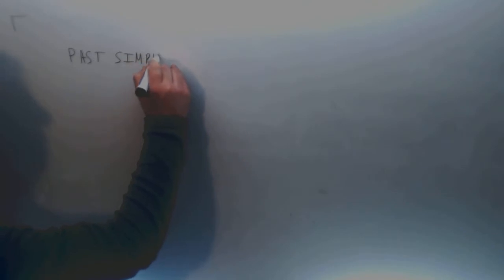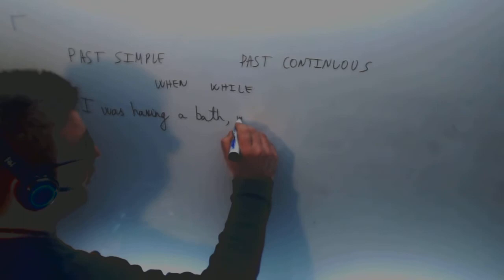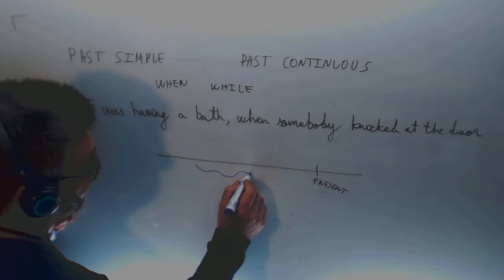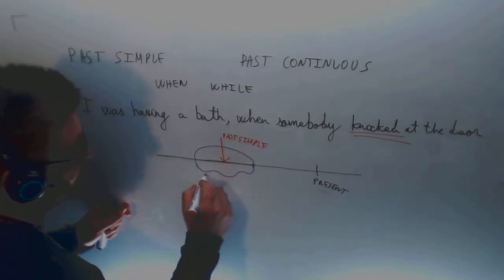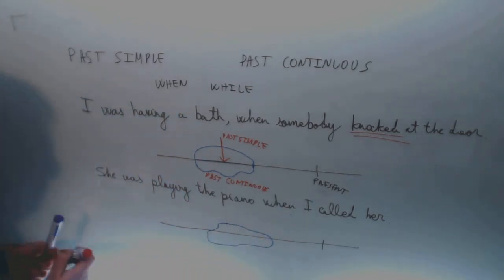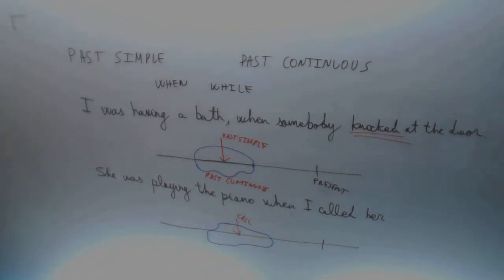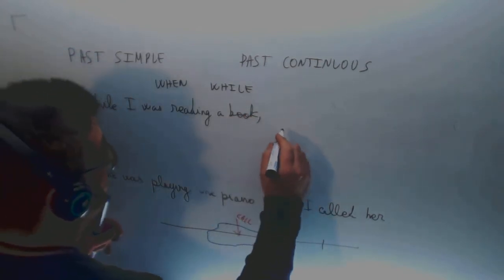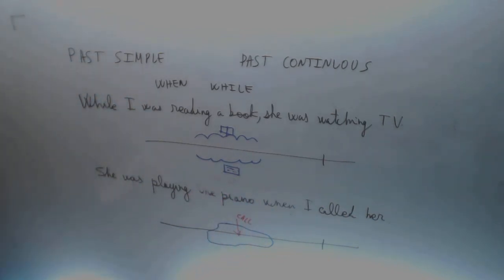Past simple Past continuous Contrast Ingles 2º Bachillerato Academia Usero Estepona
Academia Usero en Estepona, el centro de formación con más vídeos en Internet del Mundo presenta: